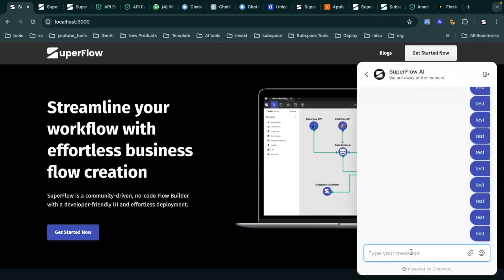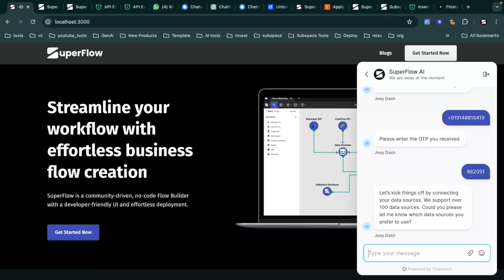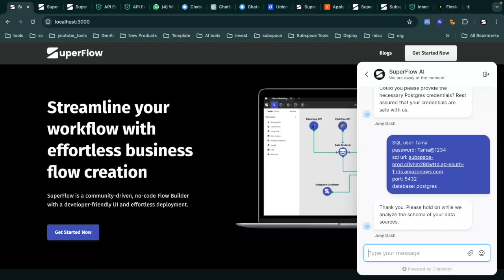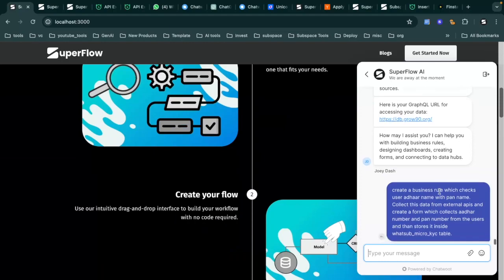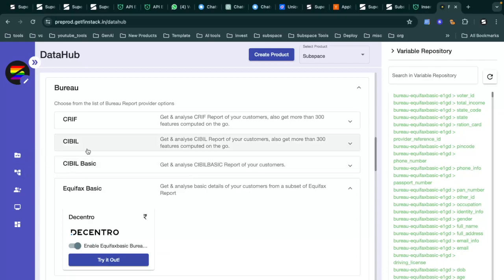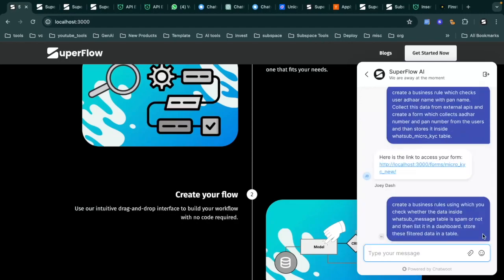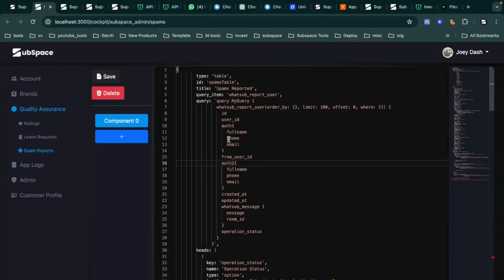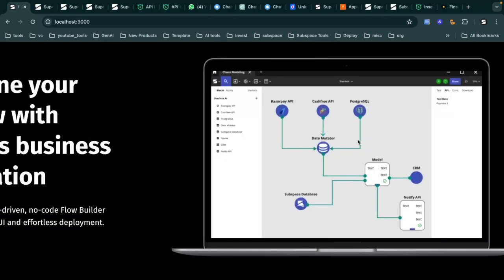Superflow Demo 2024